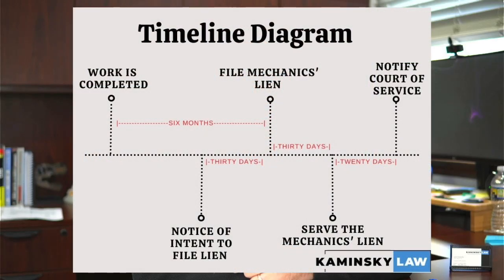What information do I need to file a Mechanic's Lien?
Once you have a proper understanding of the difference between a mechanic's lien and a judgment, are familiar with the key terms used in a mechanic's lien, and know the timeline of the required procedures to file...you are NOW ready to file the lien. The next question is - what information do you need to have in order to file the lien? We have identified 7 key points of information that you should have when you go to file your mechanic's lien. This video walks you through those 7 items and why you would need to include them.